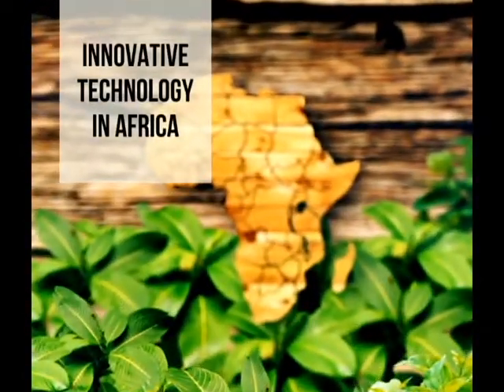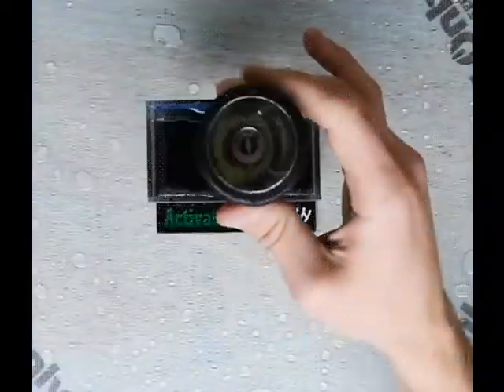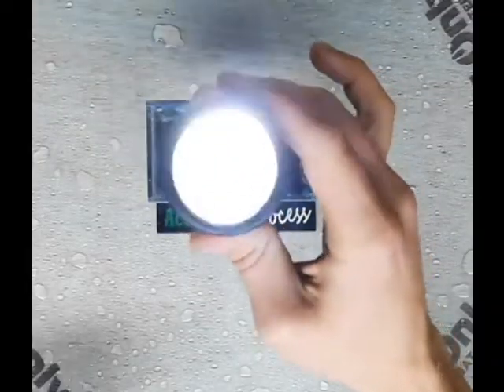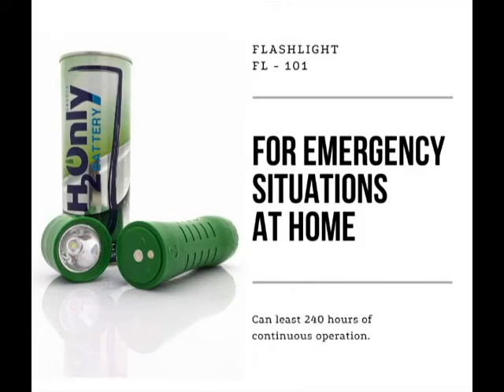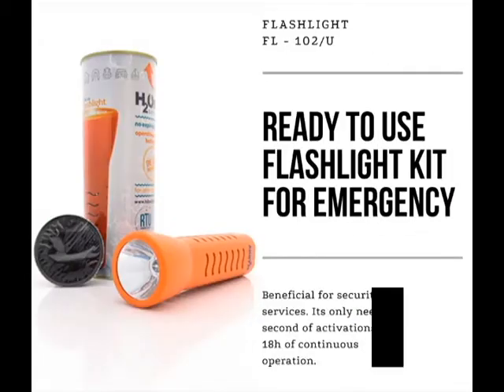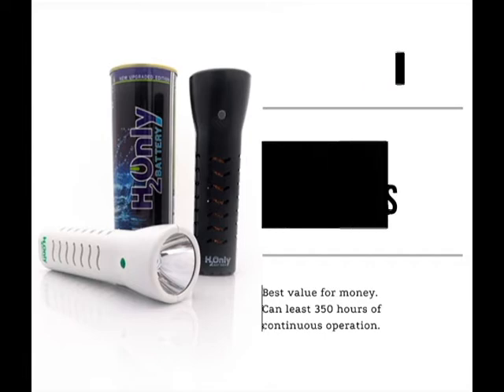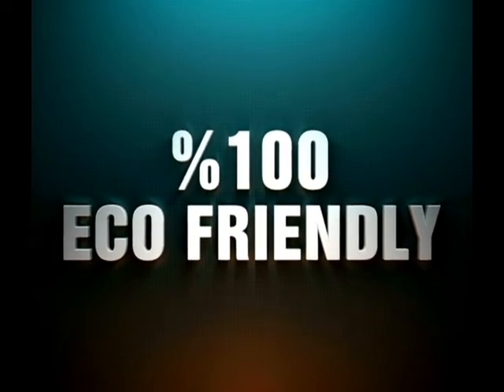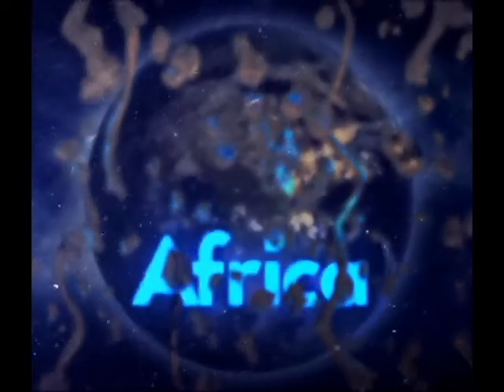Light Up Africa. Just water. No batteries. Innovative technology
Africa!  Africa! Africa!
It is time for change!
It is time to embrace the Novel Technology!
It is time to Say No! To batteries!
It is time for Environmental stewardship.

It is time to Say yes to H2only Batteries!

H2only Battery!  Lighting up Africa!

Accra-Ghana.

B2B Deals Available!

Wo mpe wei na wo pe den!!!